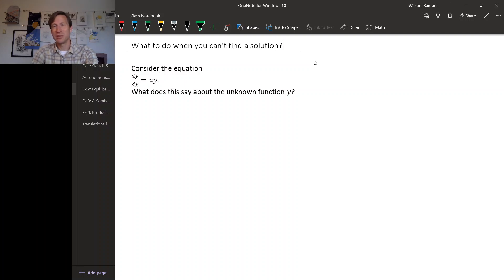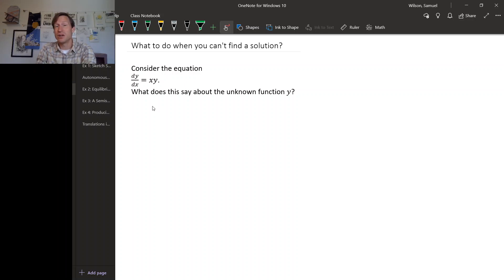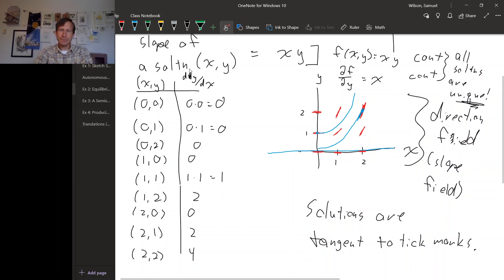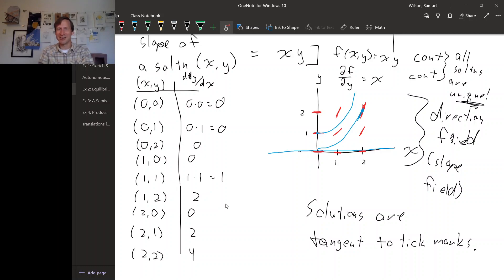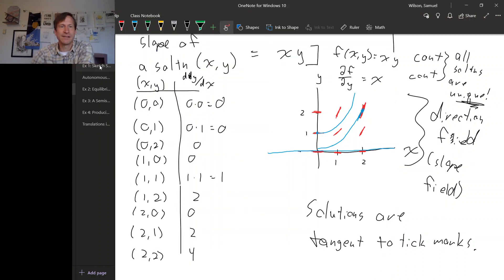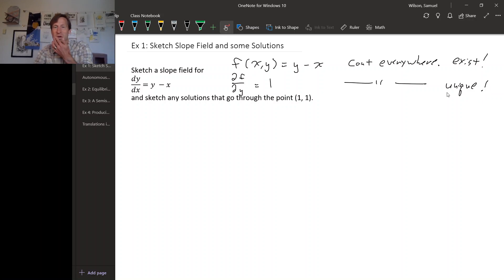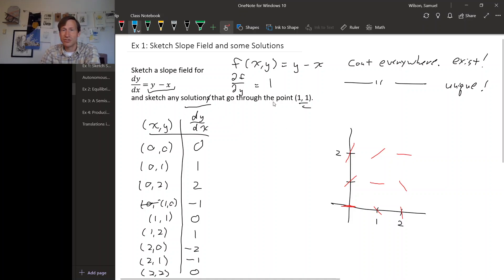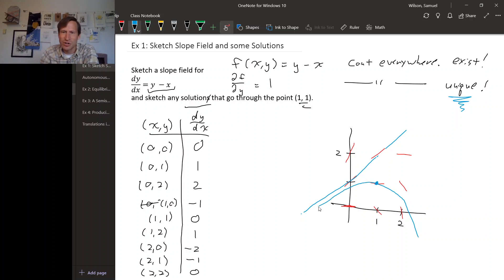2.1 1 - Slope Fields